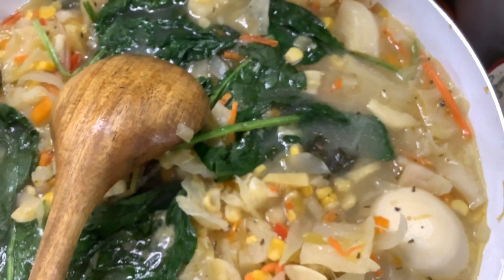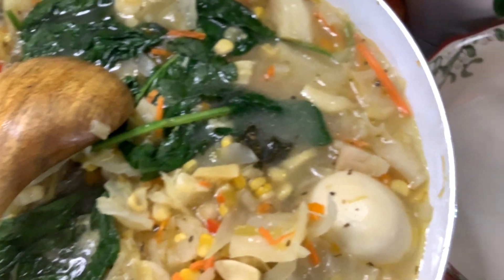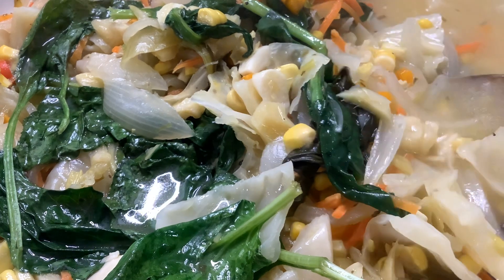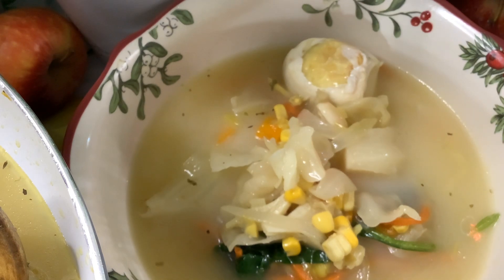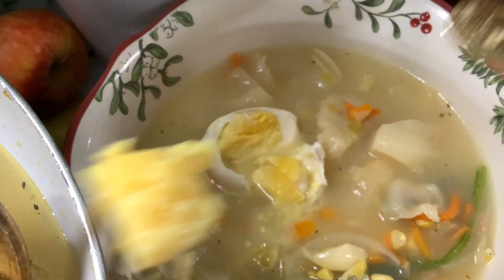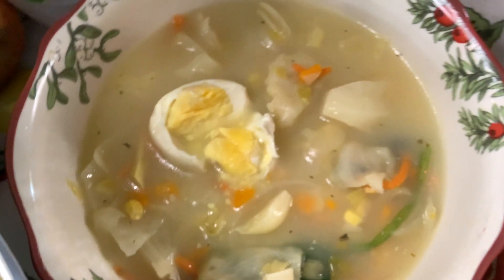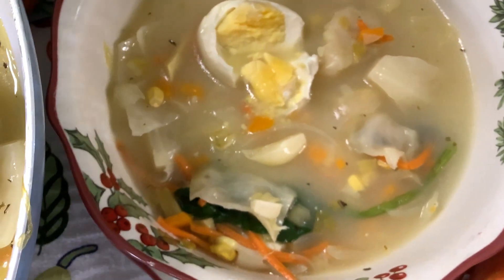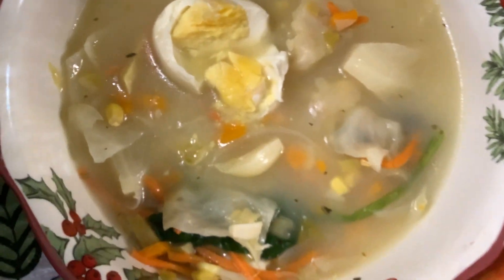Best Soup All Vegan Salabat🌽MOM-IN-CHEF,NANAY NENE TEODORA OF PHILIPPINES CUISINE🥬Juanita Gutierrez🦏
🥬🌽. Enjoy marvelous life as Divine Beings Gods, Goddesses we all are for the Universe Source Energy is in our Sacred Hearts and Sacred Minds.Indeed💕💫🌈.